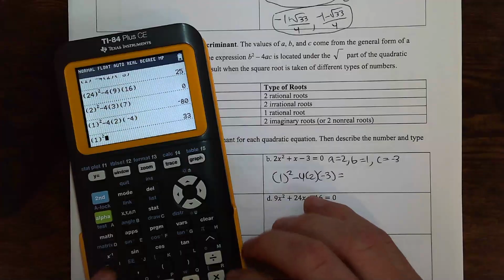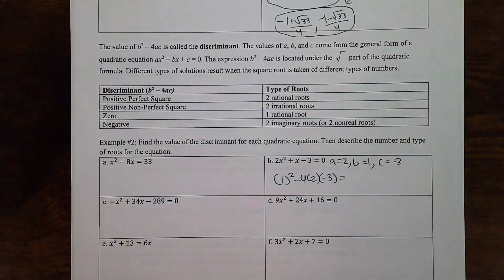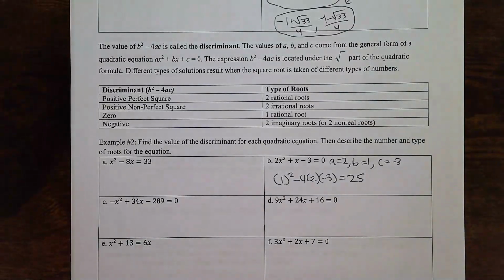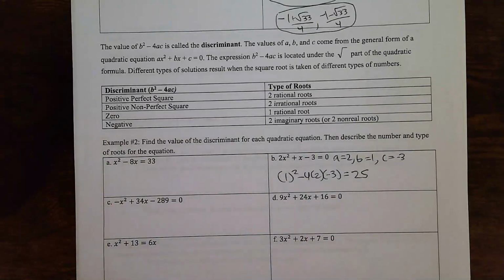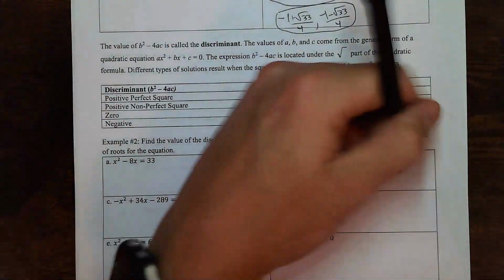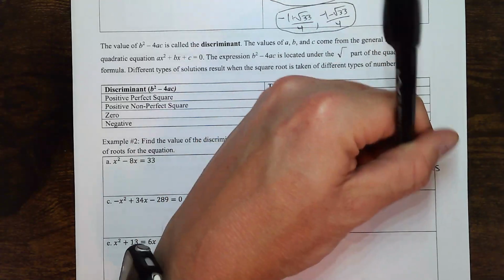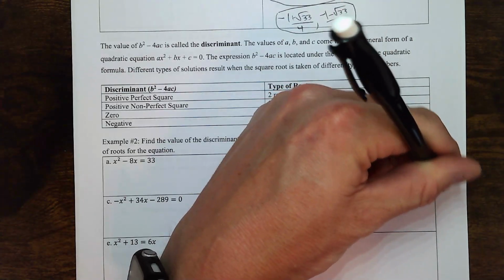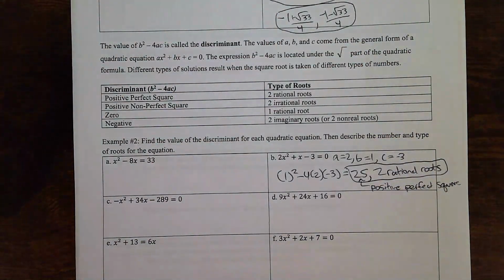A2 Lesson 4.6 Examples 2B, 2D, 2F, 2H Determine the Discriminant of a Quadratic Equation